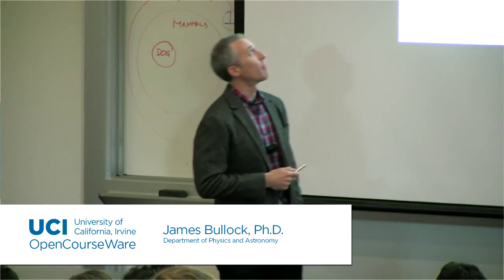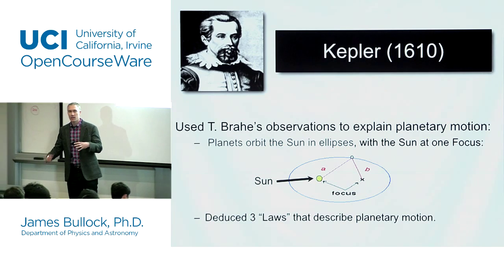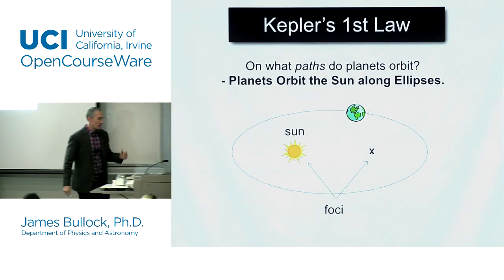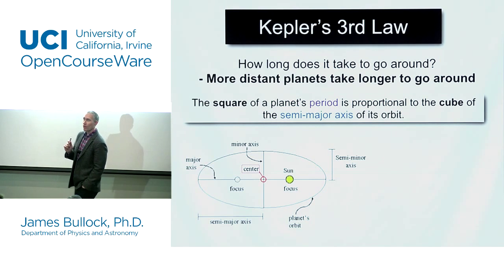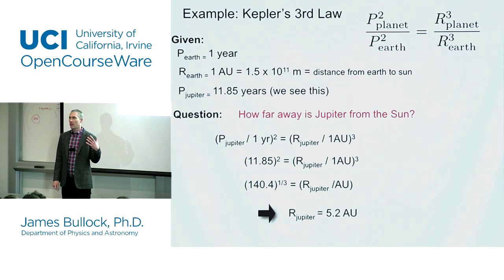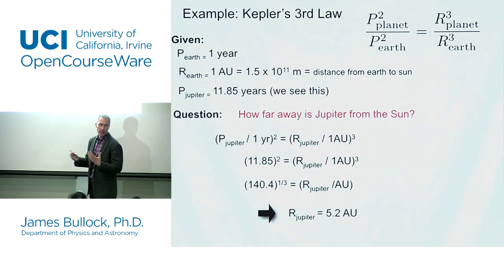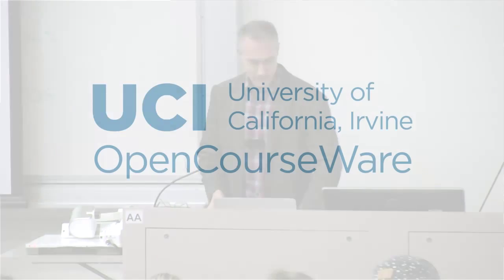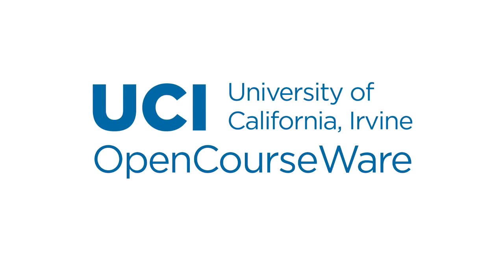Physics 20B. Cosmology. Lec. 4: Kepler's Laws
UCI Physics 20B: Cosmology (Winter 2015)
Lec 04. Cosmology -- Kepler's Laws
Instructor: James Bullock, Ph.D.

Description: "Cook's Tour" of the universe. Ancient world models. Evidence for universal expansion; the size and age of the universe and how it all began. The long-range future and how to decide the right model. Anthropic principle.

Required attribution: Bullock, James. Physics 20B (UCI OpenCourseWare: University of California, Irvine), [Access date].